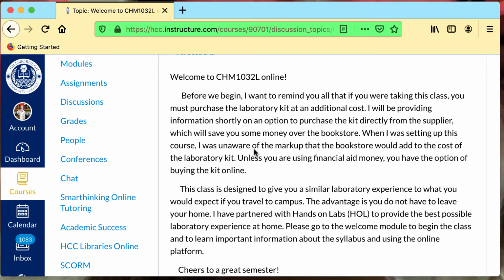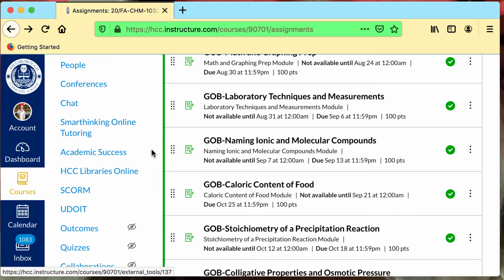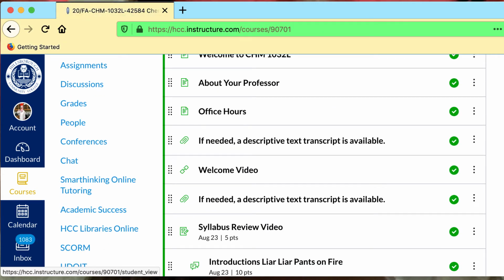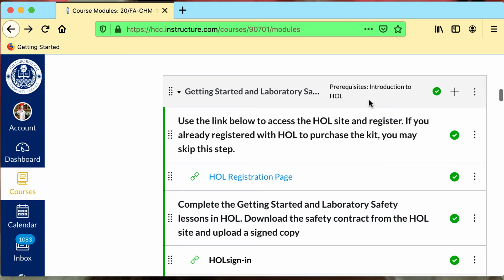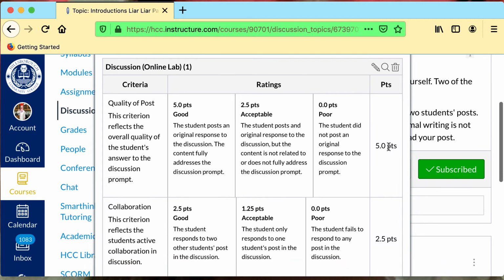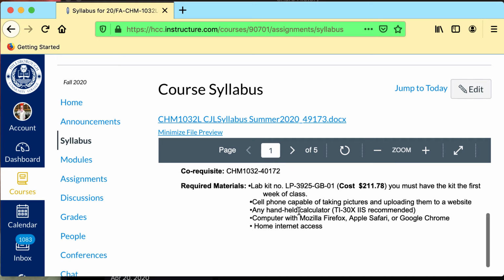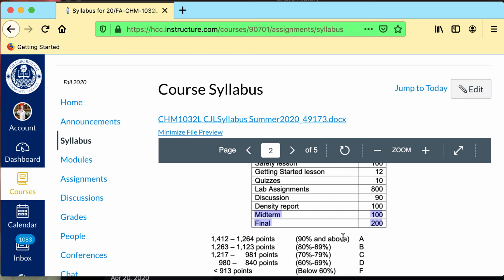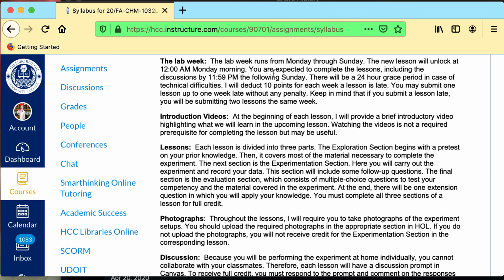SyllabusReviewFA20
CHM1032 Online FA20